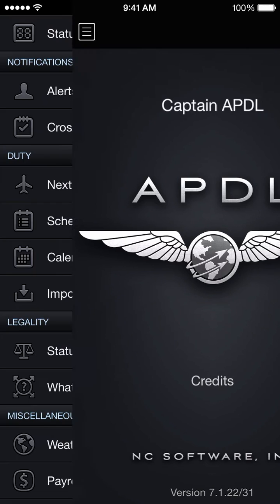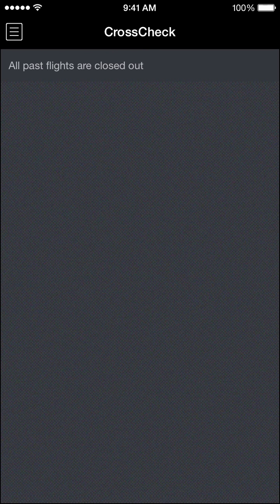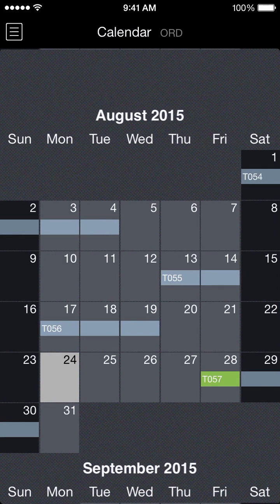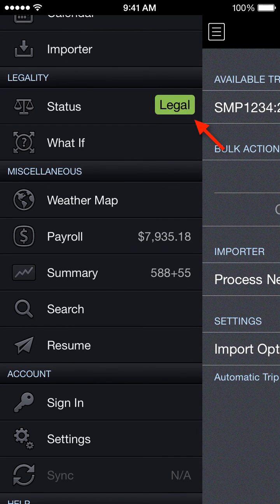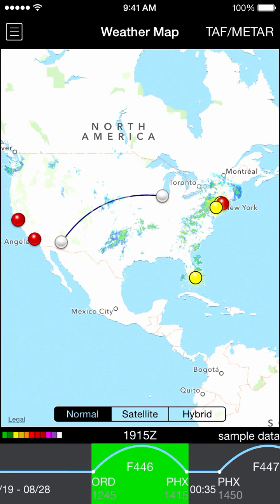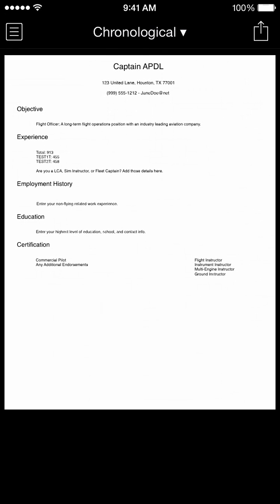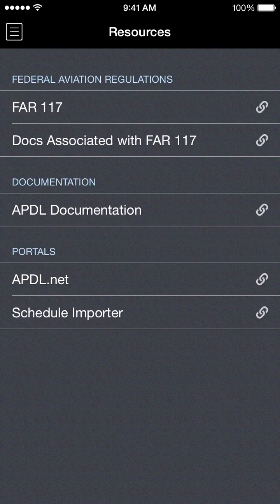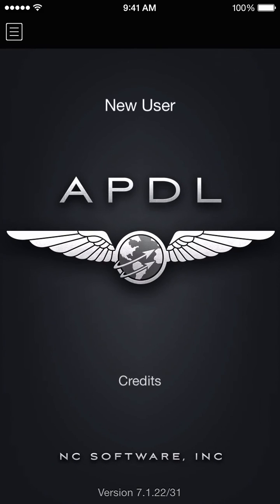APDL - General Overview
This video highlights the APDL menu items for a general overview of the app.